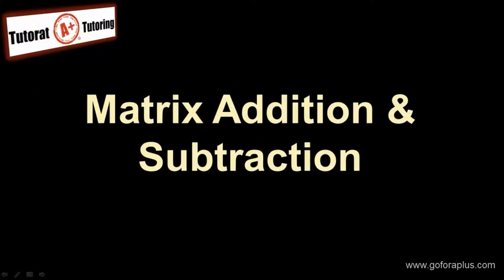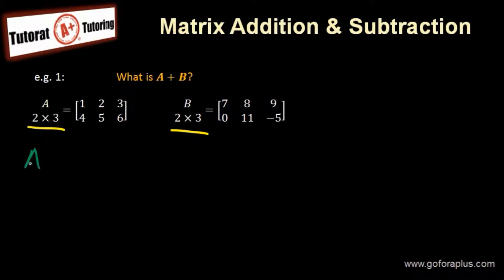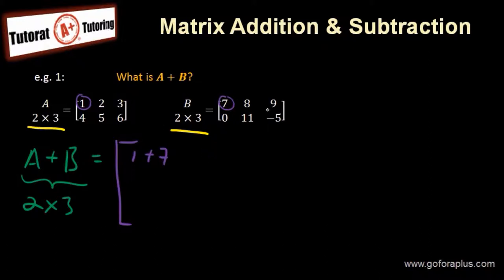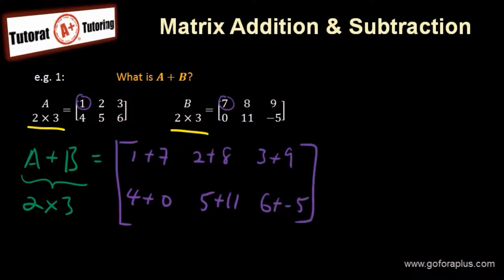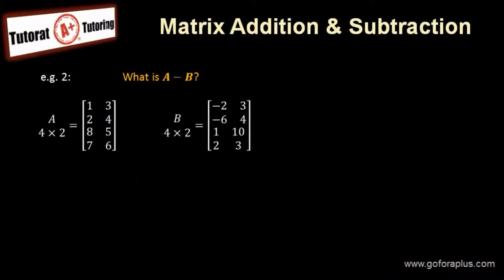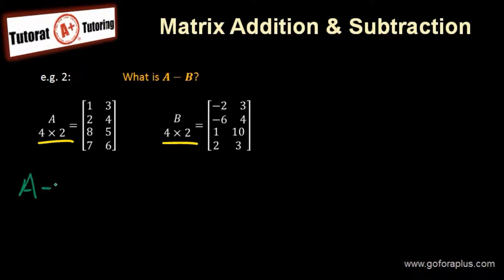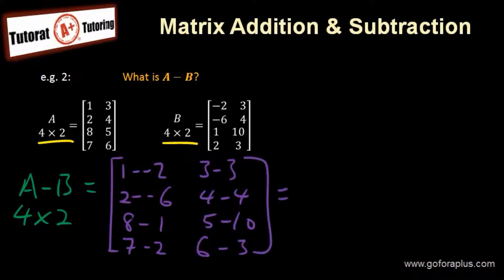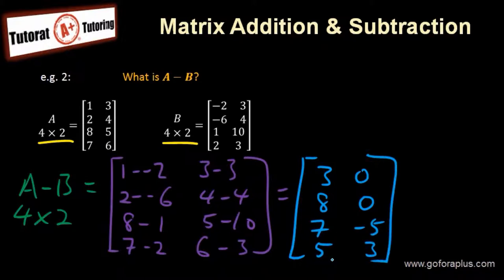Linear Algebra - Matrix Addition and Substraction